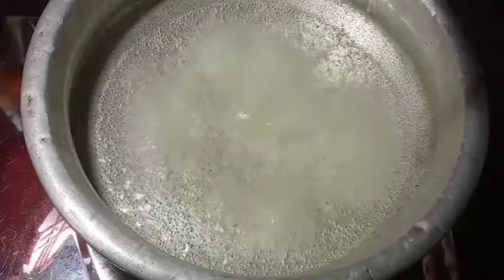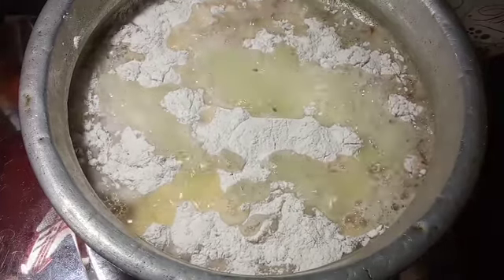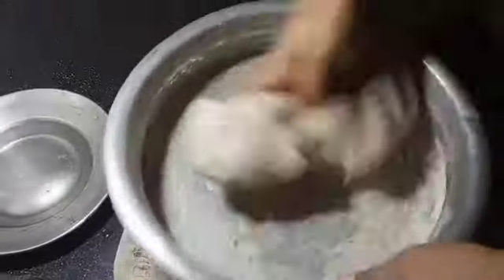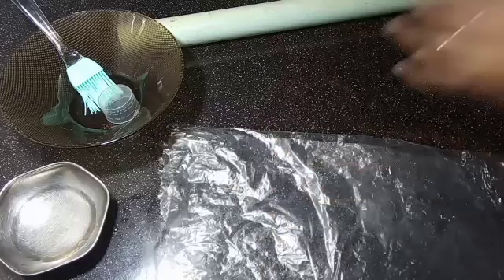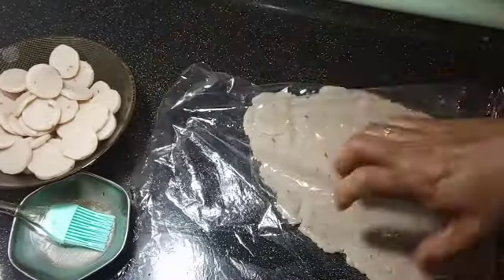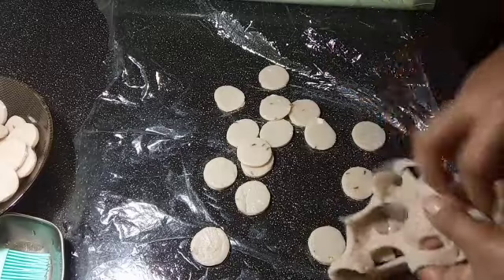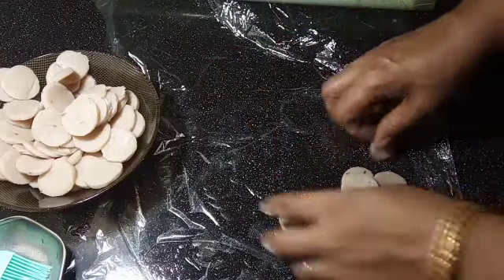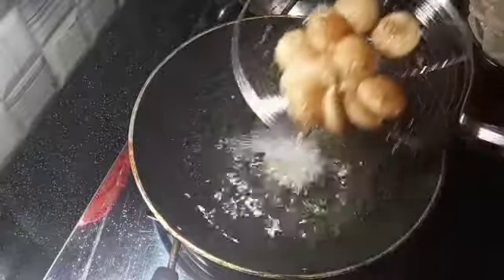അരിപ്പൊടിയും പഞ്ചസാരയും മാത്രം മതി വൈകുന്നേര ചായക്ക് കൊറിക്കാനുള്ള ഈ സിംപിൾ സ്നാക്ക്സ് ഉണ്ടാക്കാൻ